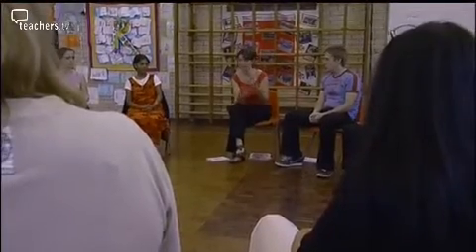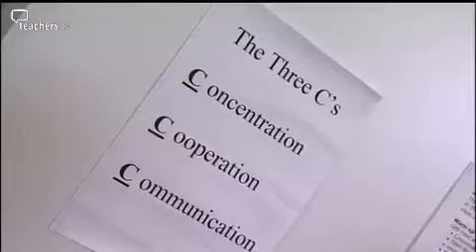Teachers TV: KS1/2 Drama - Teaching Drama: A Structured Approach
This programme takes an in-depth look at drama workshops for teachers, focusing on the transferable techniques that can be used by them in the classroom. We follow 14 teachers from Newton Farm Primary School in Harrow as they explore the five stages their pupils would be asked to go through in a typical drama lesson: agreement, focus, visualisation, performance and evaluation. In addition, the teachers are taught about warm-up techniques, thought-tracking and creating both 'soundscapes' and 'bodyscapes'. Licensed to CPD College Ltd.